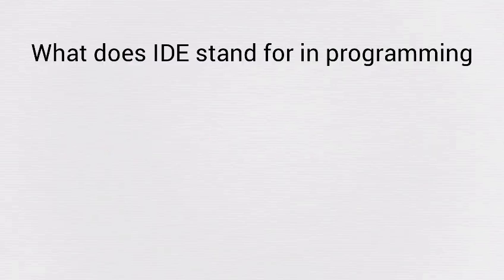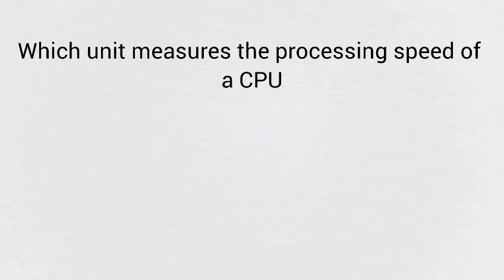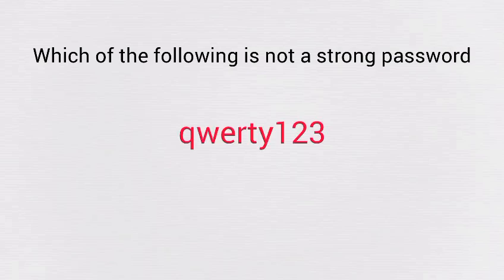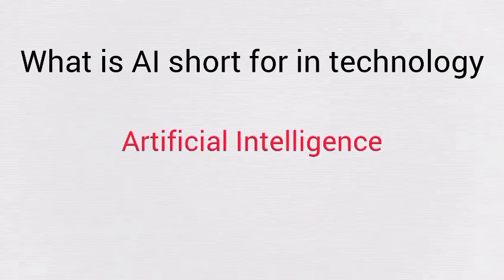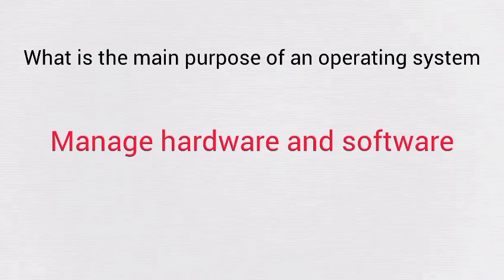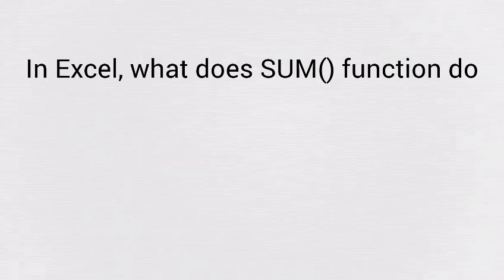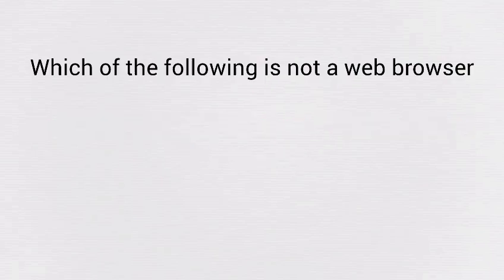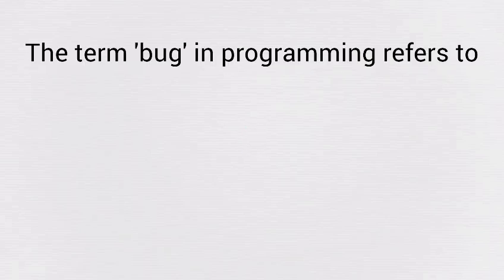PPSC Past Paper Computer 100 MCQs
1.PPSC Past Paper Computer 100 MCQs |Past Paper Computer
2.past paper Computer Science 100 MCQs
3.Fpsc past papers
4 Computer science complete paper
5.past paper computer ppsc 100 MCQs